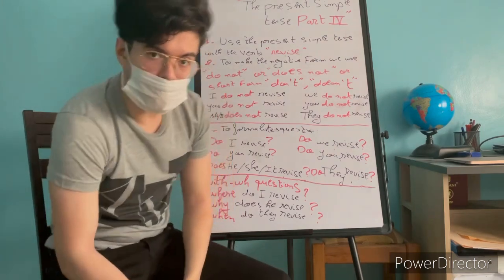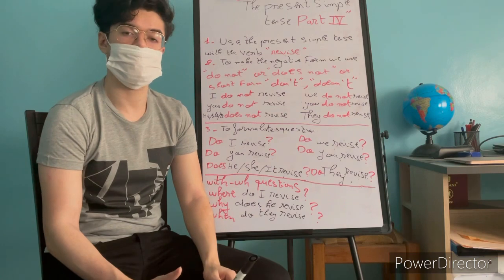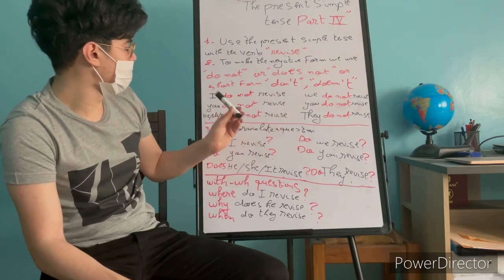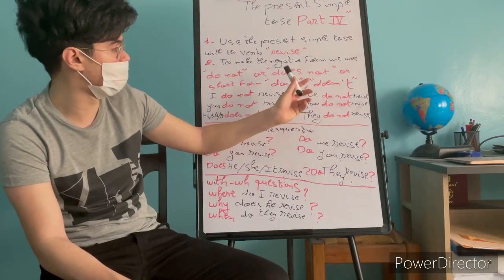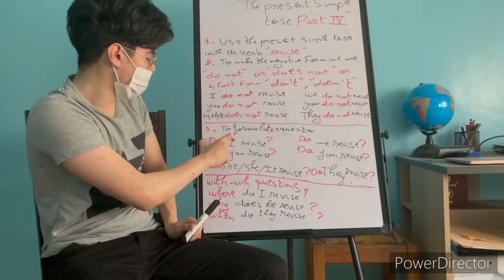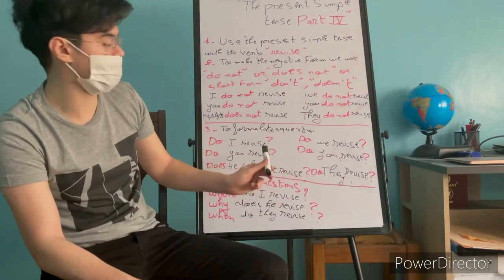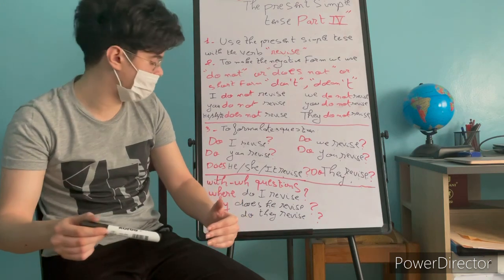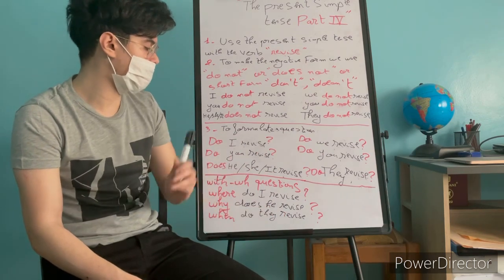شرح بسيط present simple الجزء الرابع و الأخير.